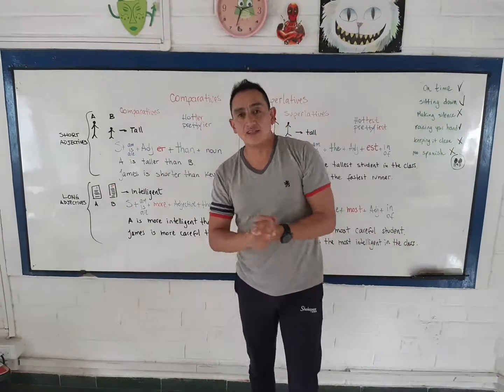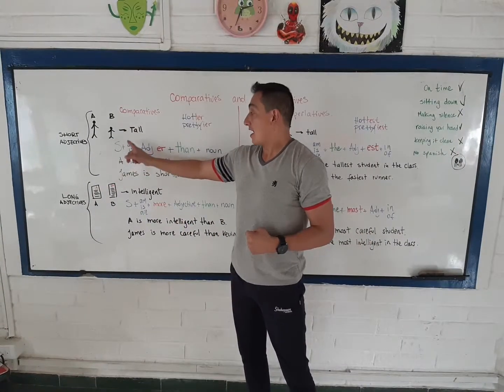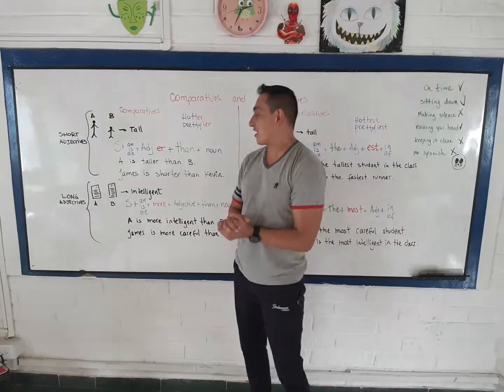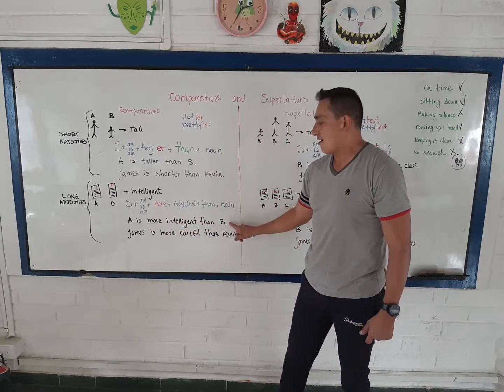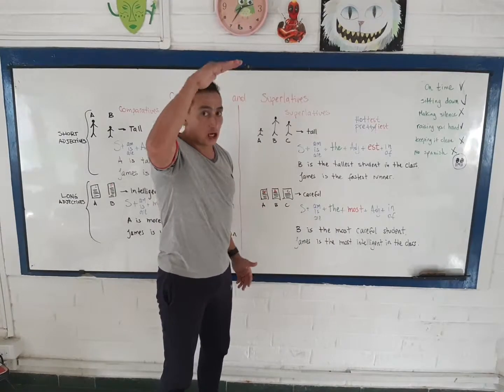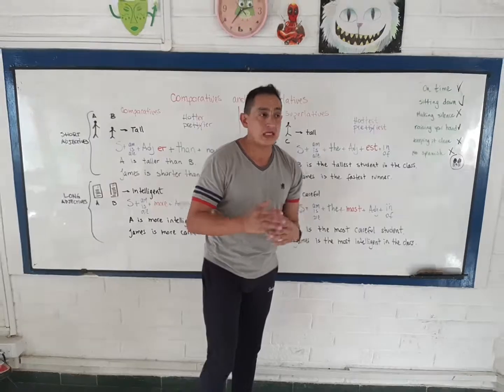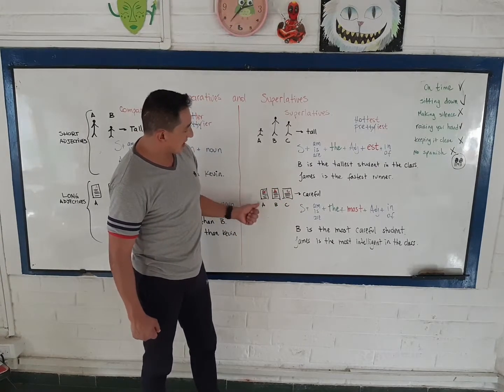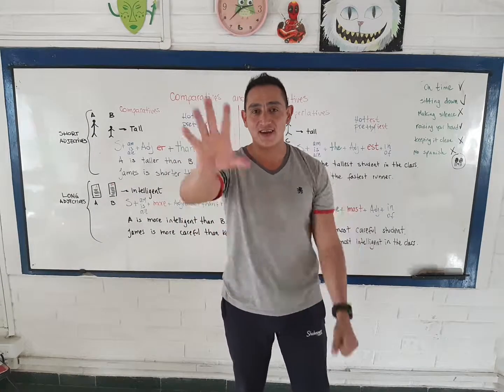Comparatives and superlatives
Let´s learn about comparative and superlative adjectives!